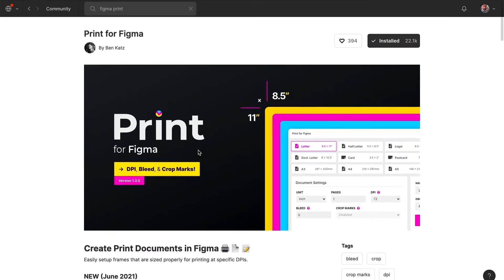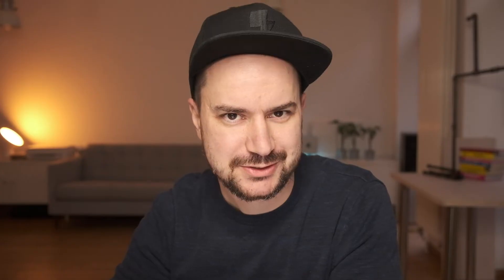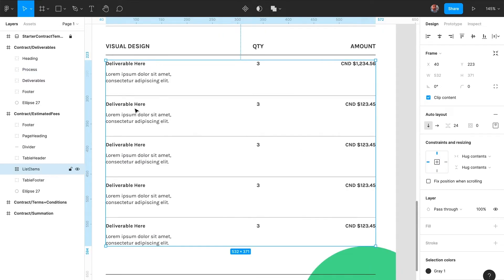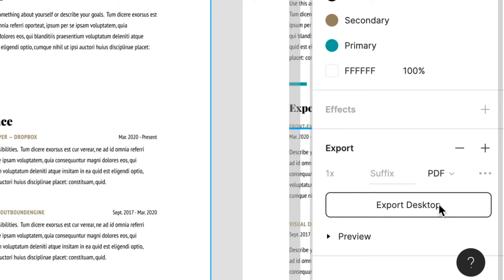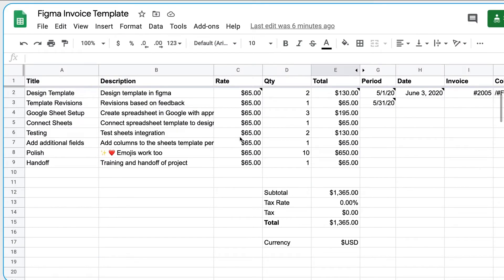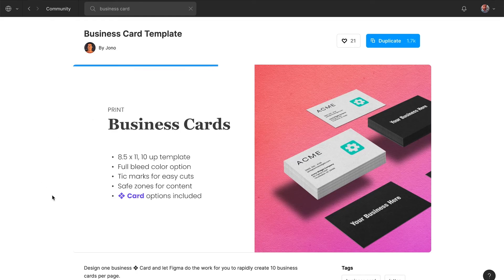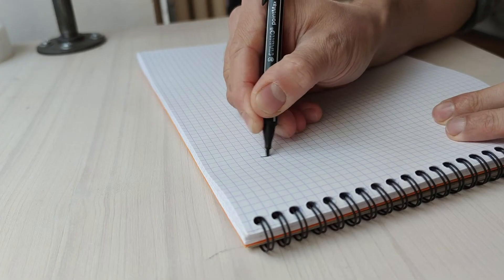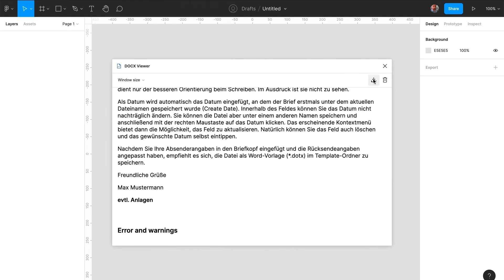Best Figma Print Plugins & Templates – BETTER than InDesign, Word & co?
In this video, I will show you the best resources for creating beautiful print documents in Figma, including Business cards, invoices with Spreadsheet import, document presets with bleeds and markers and of course, grid paper!

Timecodes:

0:00 Intro
1:26 Print for Figma
1:56 Freelance Contract Template
2:40 Responsive Resume Kit
3:06 Invoice Template
3:50 Business Card Template
4:18 Dot Grid Paper
4:40 Word Doc Viewer